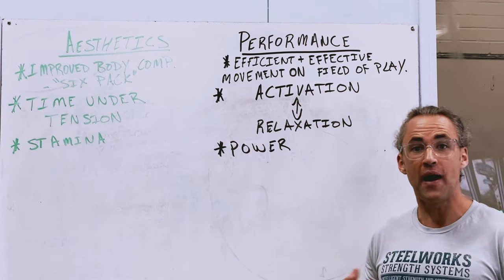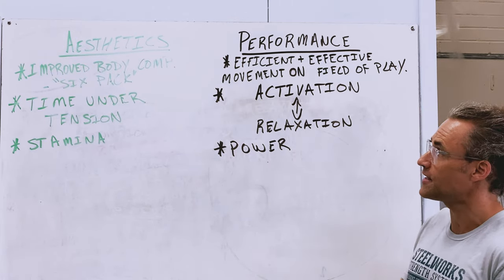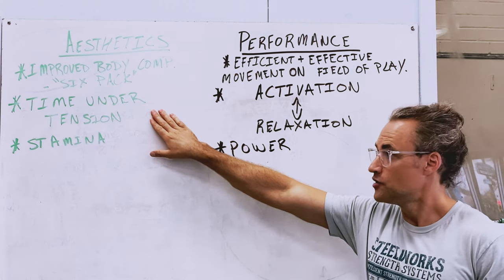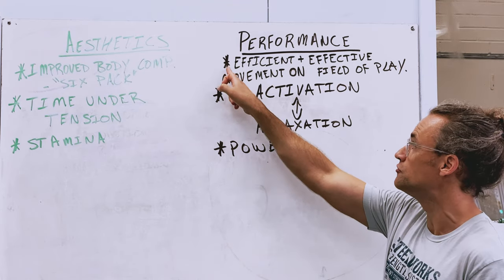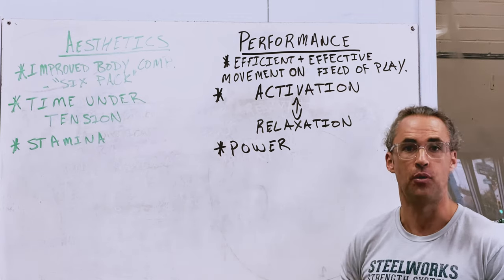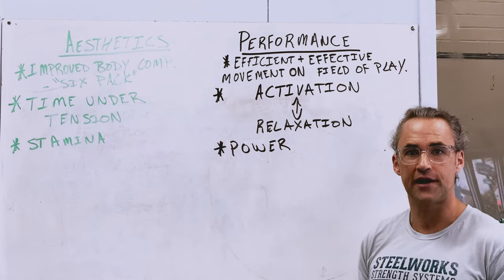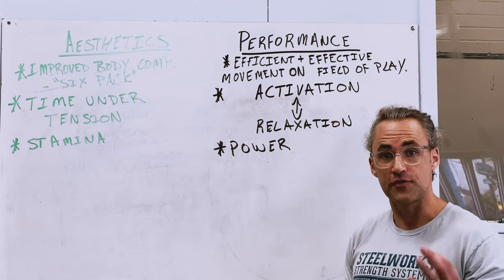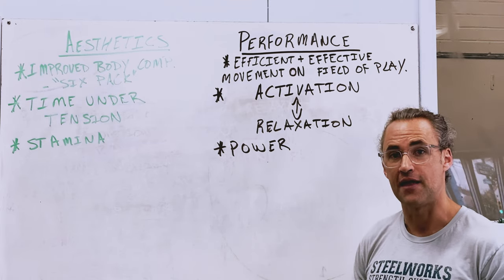CORE Training: Aesthetics or Performance? Part 1